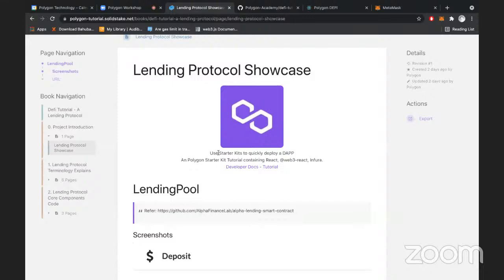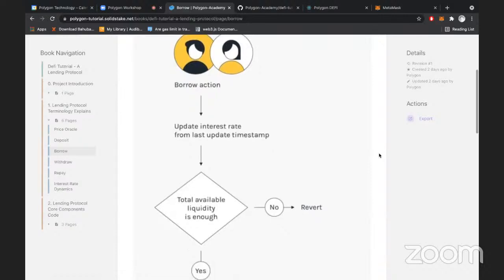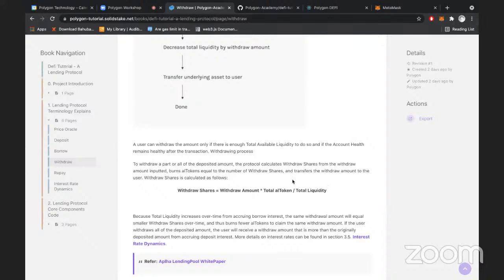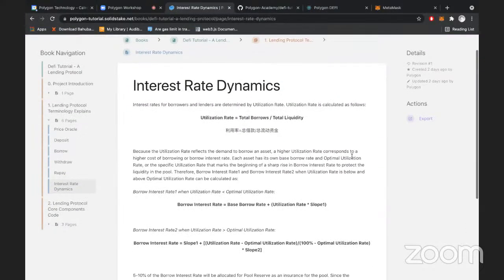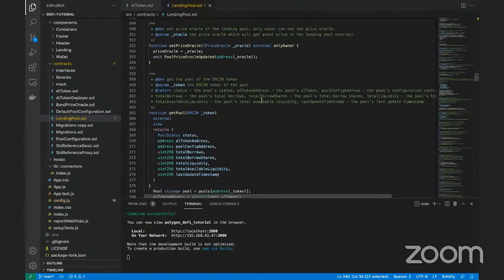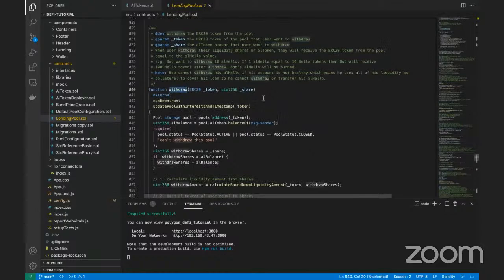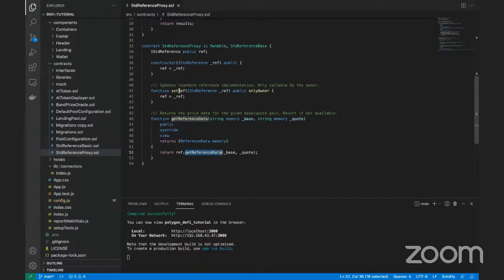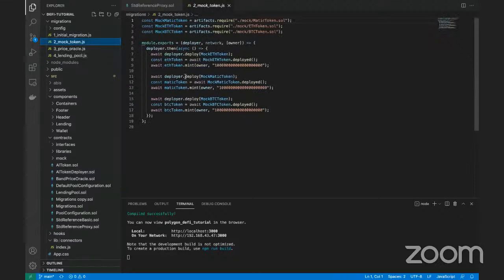Polygon-Grants Primer Workshop 08 | Building a Lending Protocol on Polygon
Speaker:
 Raneet Debnath, Blockchain Solutions Engineer@Polygon
Content:
 Raneet Debnath, blockchain solutions engineer at Polygon, provided a live showcase of lending protocol on Polygon. Additionally, Raneet spoke about the Polygon Academy and especially about DeFi infos. Polygon Academy is a great tool for anyone interested in learning about the Polygon ecosystem and building on Polygon.